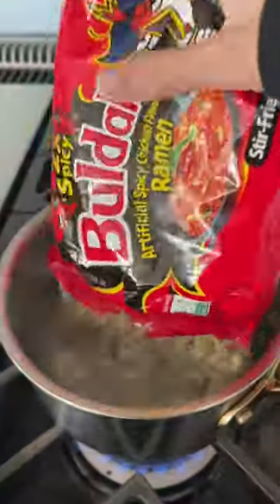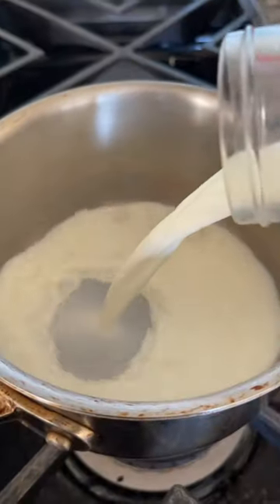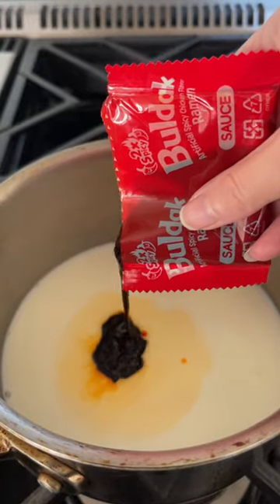2x spicy buldak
The 2x can be REALLY spicy, so here's what to do to tone down the spice.